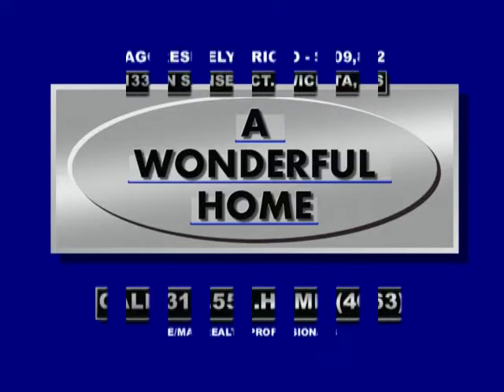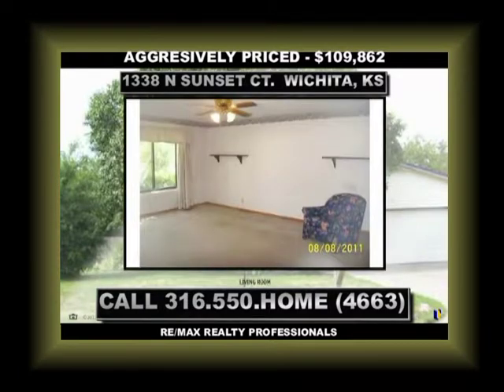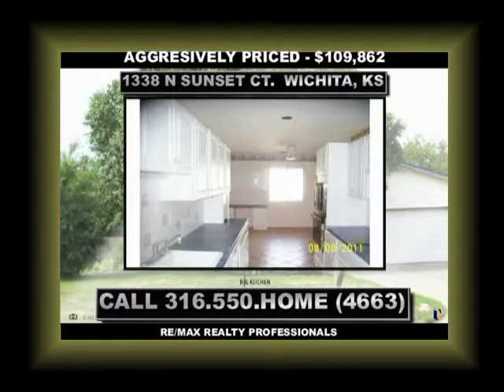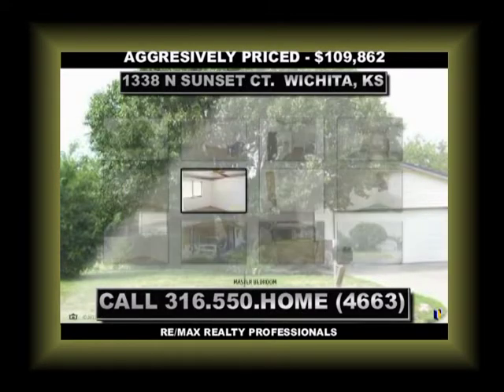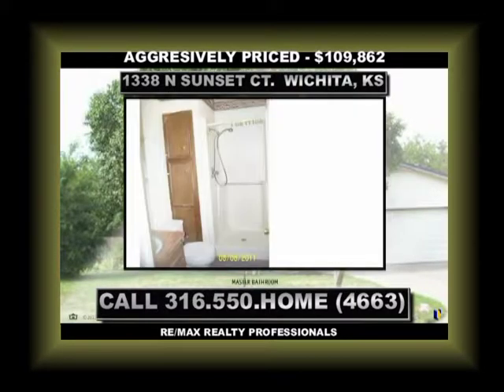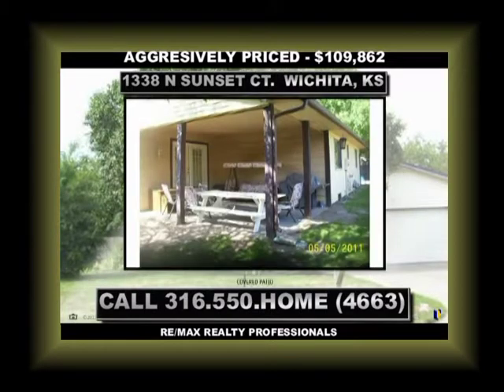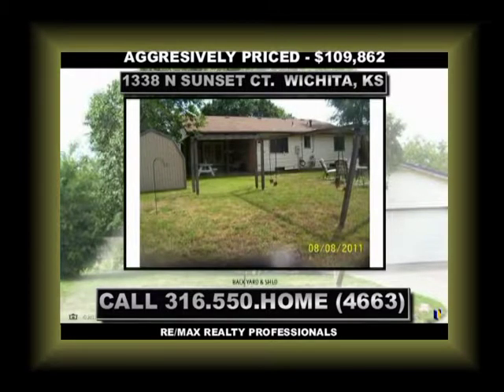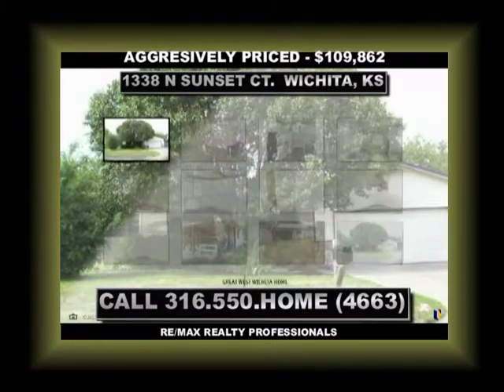1338 SUNSET CT WICHITA KANSAS HOME FOR SALE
1338 SUNSET CT WICHITA KANSAS HOME FOR SALE